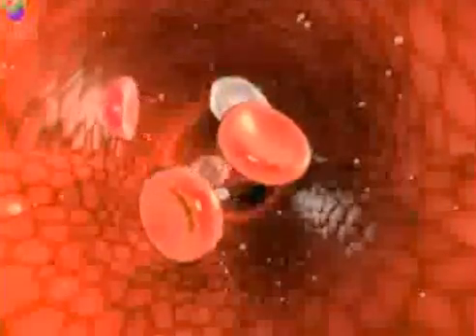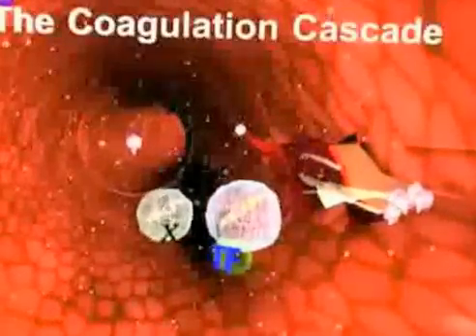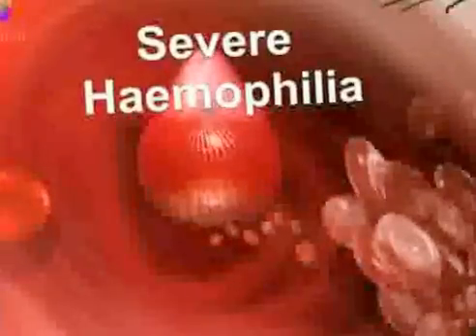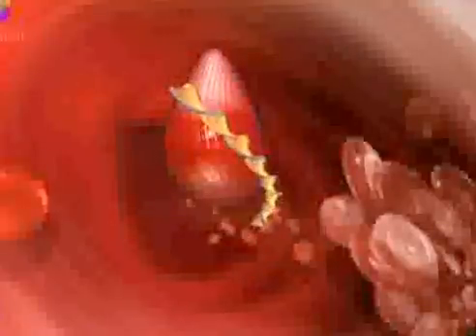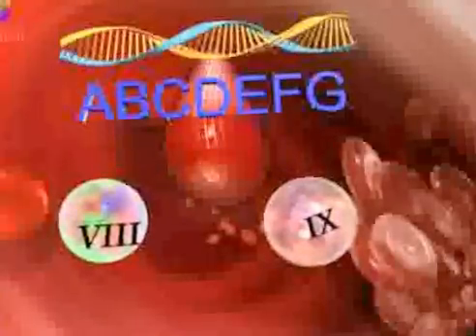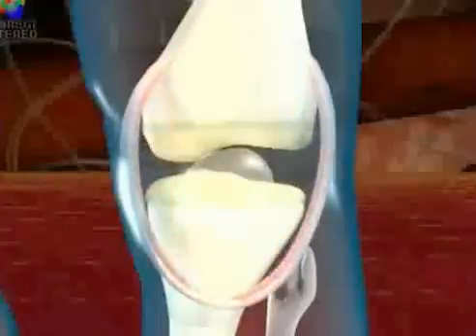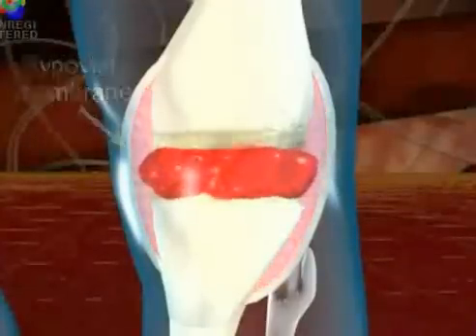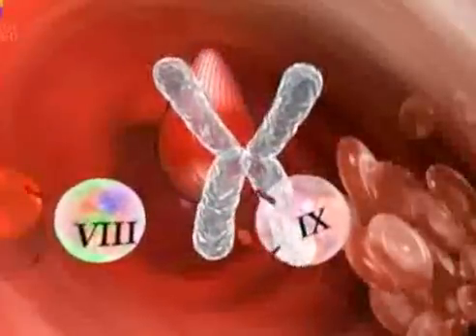F-GLUTATHIONE FYI HEMOPHILIA A SIMPLE SOLUTION TO A COMPLICATED HEALTH SCENARIO WE CAN HELP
High expression of the AFLATOXIN B1 (AFB1)-8,9-epoxide-conjugating GLUTATHIONE S-transferase A3 (mGSTA3) subunit in mouse liver confers intrinsic resistance to AFB1 hepatocarcinogenesis. It is not known how the gene encoding this protein is regulated. The murine mGSTA3 gene has been identified using bioinformatics. It localizes to mouse chromosome 1 (A3-4), spans approximately 24.6 kilobases (kb) of DNA, and comprises seven exons. High levels of mGSTA3 mRNA are present in organs associated with detoxification. Expression of mGSTA3 in Hepa1c1c7 mouse hepatoma cells was found to be inducible by sulforaphane, an organic isothiocyanate that can transcriptionally activate genes through the antioxidant response element (ARE). Sulforaphane also induced transcription of a luciferase reporter containing a 1.5 kb fragment of the mGSTA3 5′-upstream region. A putative ARE, with sequence 5′-TGACATTGC-3′, was identified within this fragment, approximately 150 base pairs upstream of exon 1. Mutation of this sequence abrogated both basal and sulforaphane-inducible reporter activity. Overexpression of the basic-region leucine zipper Nrf2 transcription factor augmented activity of the mGSTA3-luciferase reporter through this ARE. Electrophoretic mobility shift assays demonstrated that Nrf2 binds the mGSTA3 ARE. Measurement of mGSTA3 mRNA levels in tissues isolated from both wild-type and nrf2-null mice revealed that loss of the Nrf2 transcription factor is associated with a reduction in basal expression of mGSTA3. Collectively, these data demonstrate a role for Nrf2 and the ARE in regulating transcription of mGSTA3.